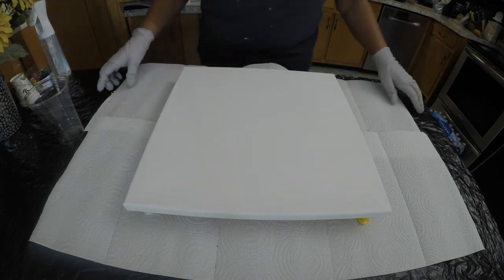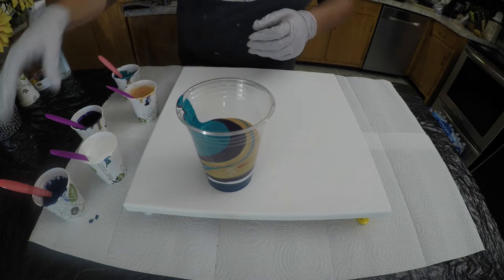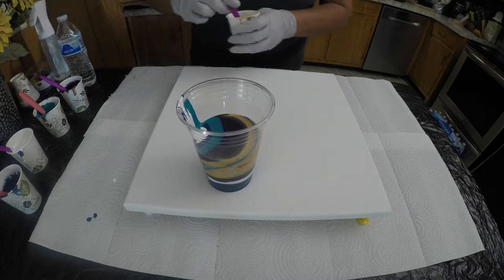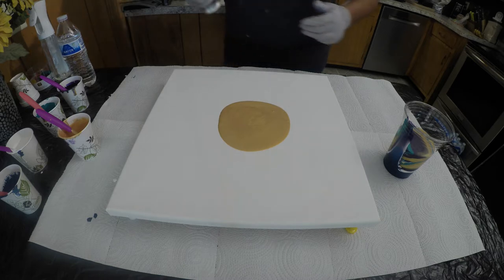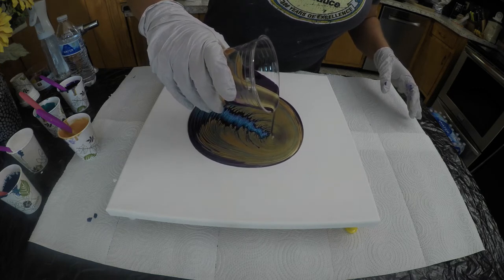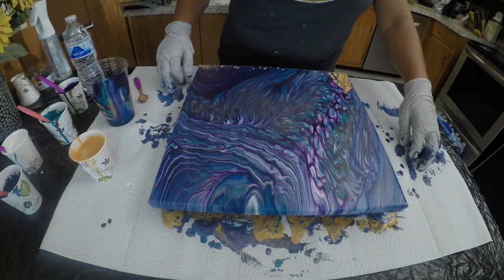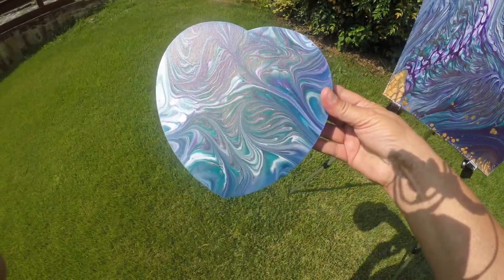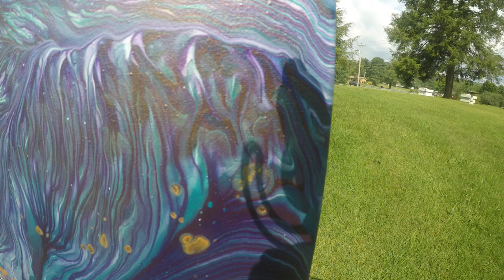9.Mina Villegas inspired wandering ring pour! Color Explosion!! Fun and easy paint pouring technique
I really enjoyed this pour and you will too. The colors are so rich and vibrant. I wish all the techniques were this simple!!! Join me and create yours with me.
Happy pouring ya'll!!!